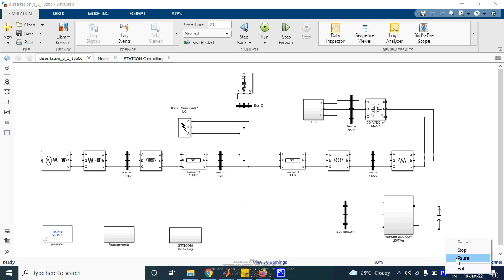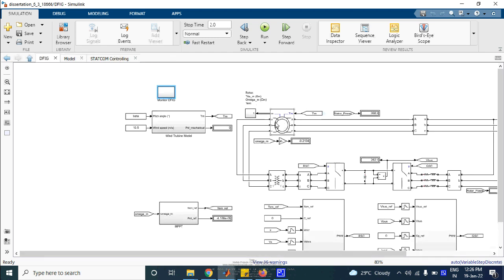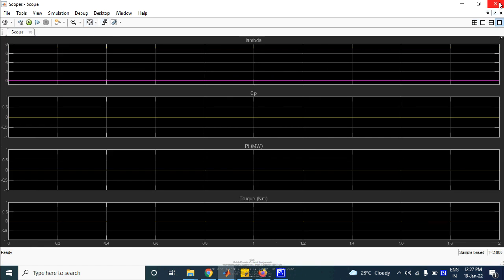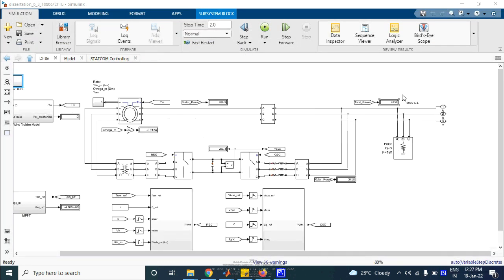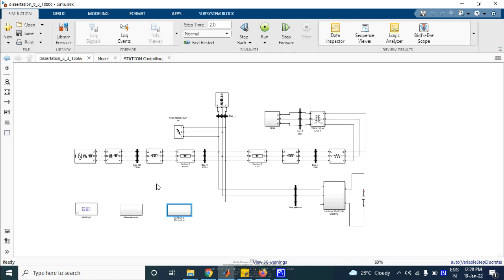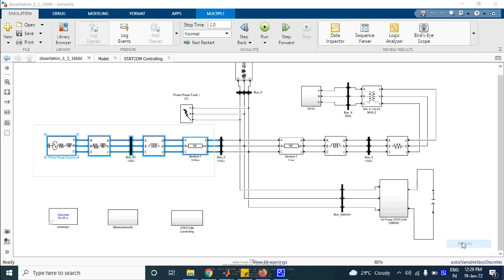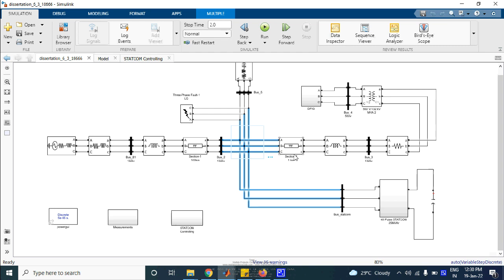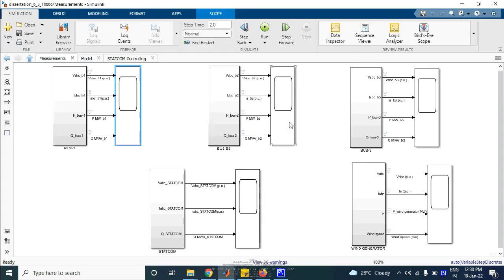How to make Simulink Model of Grid connected wind farm STATCOM and DFIG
Simulink model for grid connected wind farm STATCOM and DFIG

Matlab assignments | Phd Projects | Simulink projects | Antenna simulation | CFD | EEE simulink projects | DigiSilent | VLSI | Altium | Matlab project | IEEE project

Research Assistance | JOURNAL WRITING | THESIS | DISSERTATION
Experts in MATLAB-ANTENNA-PYTHON-CADENCE-HSPICE-DIgSILENT-ANSYS-SIMULINK-SIMSCAPE,ANDROID|Matlab-Antenna-Python-Cadence-HSPICE-DIgSILENT-Simulink-Simscape

Matlab EEE Simulink Projects
A New MPPT Technique for Fast and Efficient Tracking under Fast Varying Solar Irradiation and Load Resistance Using Incremental Conductance

PH.D. RESEARCH SUPPORT | THESIS | DISSERTATION | JOURNAL | PROJECTS | ASSIGNMENTS HELP

PHD RESEARCH ASSIGNMENTS MATLAB PROJECTS MATLAB - PYTHON ANTENNA - VLSI
FEA - CFD CADENCE-HSPICE DIGSILENT SIMULINK SIMSCAPE

Matlab | Python | Antenna | VLSI | FEA | CFD | Simulink | Electrical | Papers | Scopus | SCI | SCIE